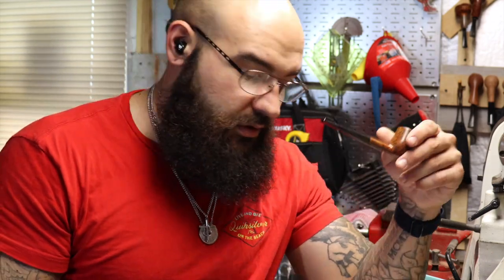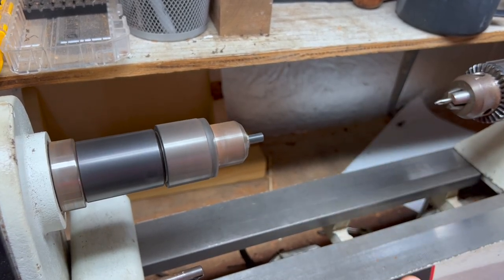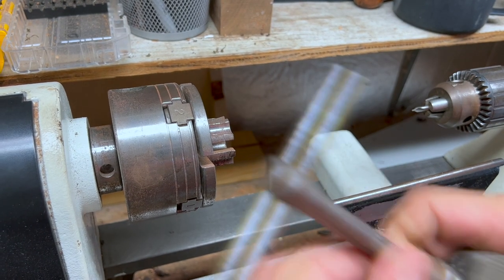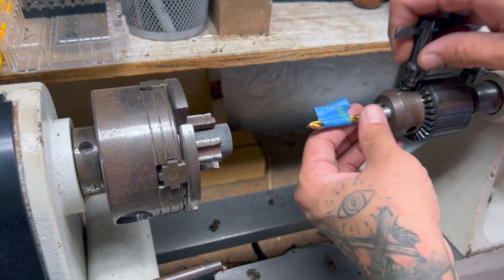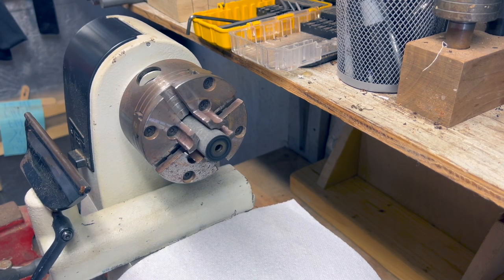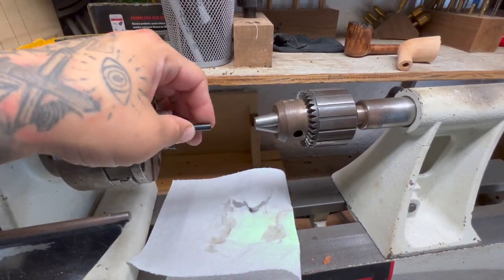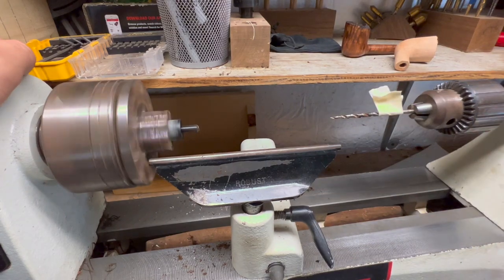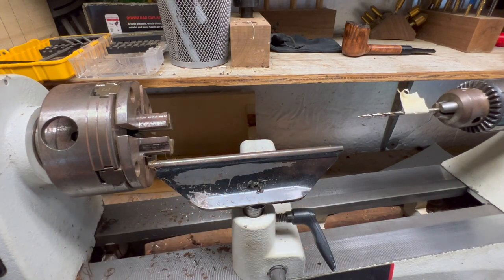Pipe Making - Part 5 - Making a Stem Blank with a Delrin Tenon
Hello guys! Hope you enjoy the video!
Let me know if interested in any commisions!